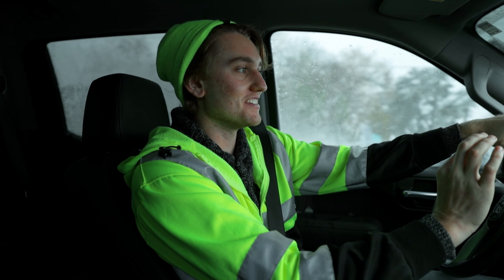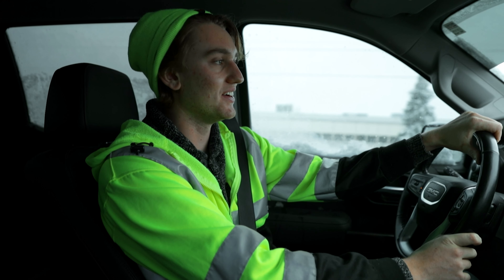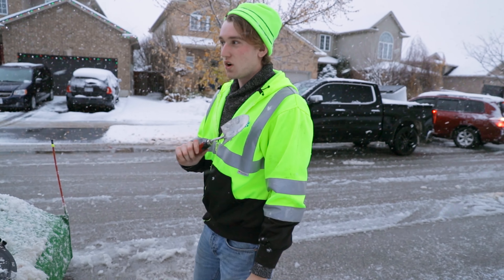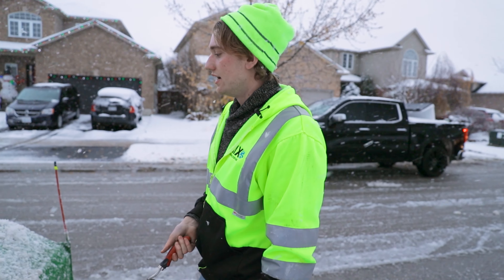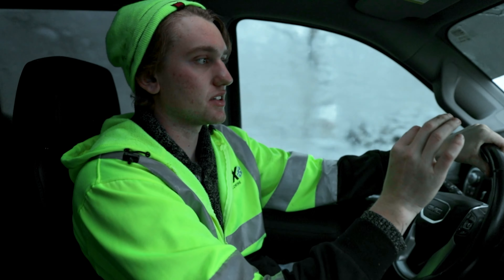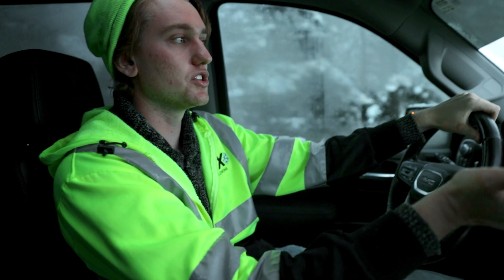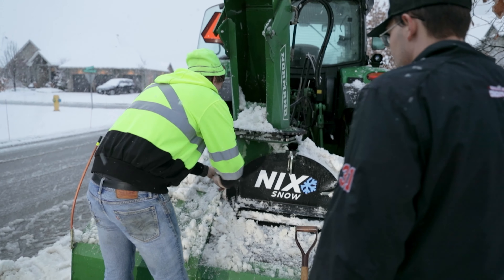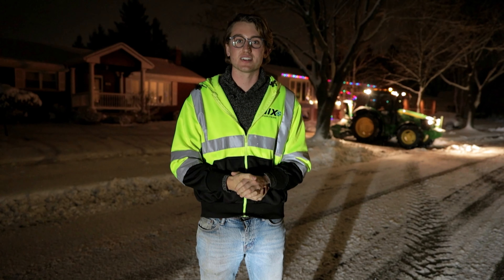First Snow - John Deere BREAKDOWNS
Vlogging the first snowblowing event of the 2020/21 season.